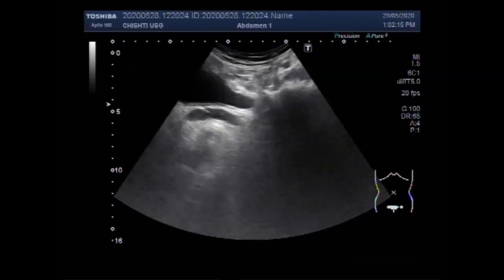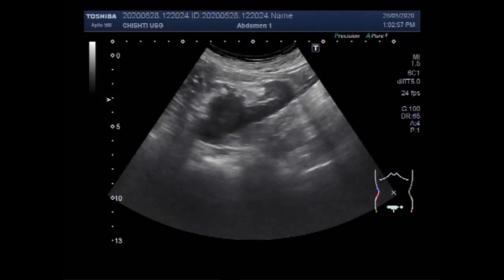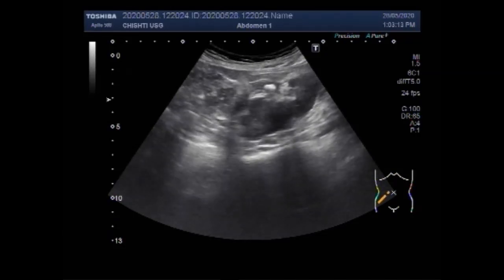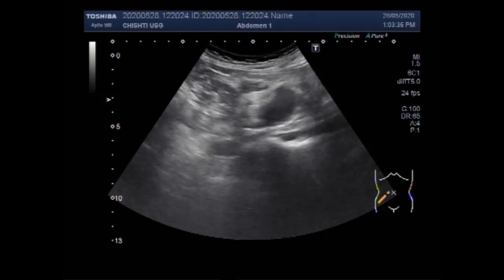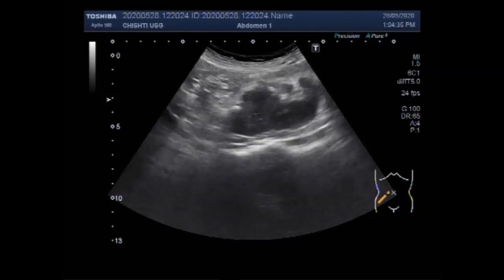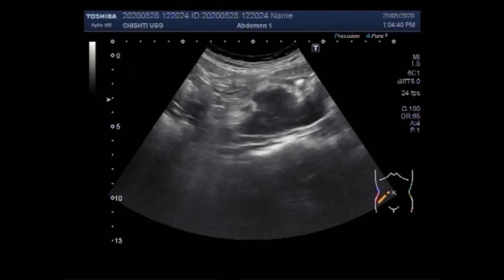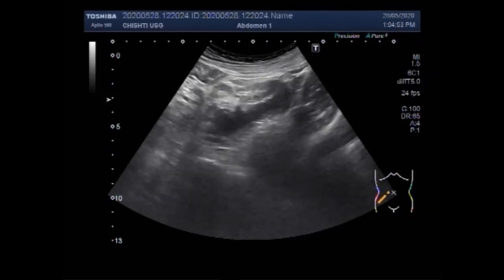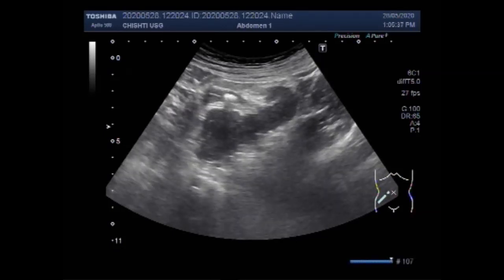Ultrasound Video showing Ectopic Kidney with a stone in the ureter.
This video shows Ectopic Kidney with a stone in the ureter.
During normal embryological development, there is cephalic migration of the kidneys to their normal retroperitoneal location and an ectopic location is a result of arrested migration. The kidney during its normal ascent has multiple aortoiliac branches, which degenerate when the kidney reaches its normal location.
An ectopic kidney usually doesn't cause health problems, or complications, and may work normally.
An ectopic kidney is a birth defect in which a kidney is located in an abnormal position. In most cases, people with an ectopic kidney have no complaints. In other cases, the ectopic kidney may create urinary problems, such as urine blockage, infection, or urinary stones.
Ectopic kidney (or “renal ectopia”) describes a kidney that isn't located in its usual position. Ectopic kidneys are thought to occur in about 1 out of 900 births. But only about 1 out of 10 of these are ever diagnosed. They may be found while treating other conditions.
In some people who were born with a single kidney, or had a kidney removed during childhood, there is a chance of some slight loss in kidney function later in life. Most people with one kidney live healthy, normal lives with few problems. In other words, one healthy kidney can work as well as two.
Drinking in moderation (one drink a day for women and two drinks a day for men) usually won't harm your kidneys. Alcohol has this effect on whether you have one or two kidneys, but it may lead to kidney failure more quickly when you only have one functioning kidney.